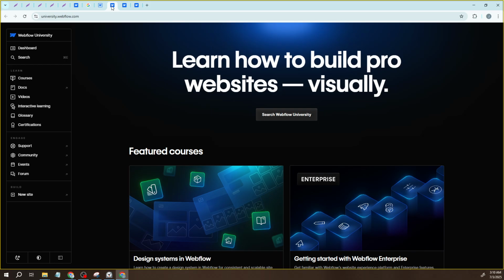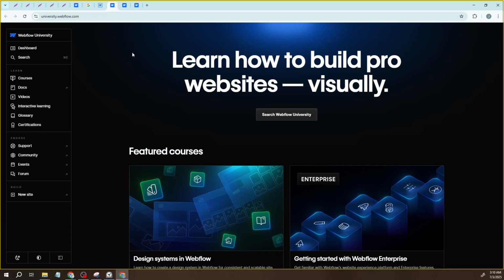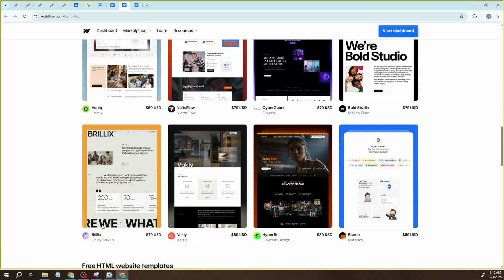How Easy is Webflow to Use [2026 Full Guide]